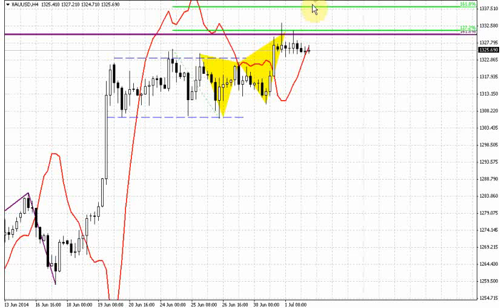ForexPeaceArmy | Sive Morten Gold Daily 07.02.14